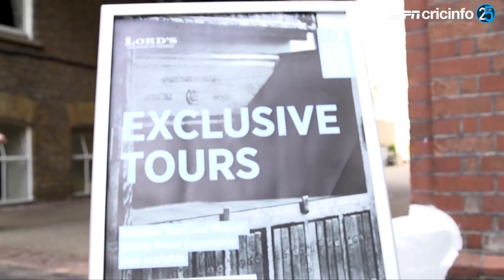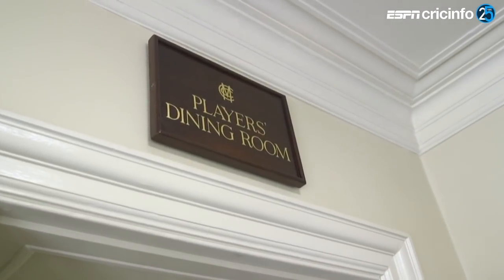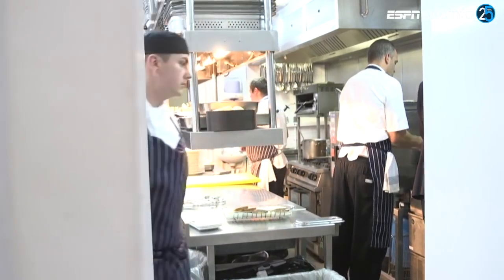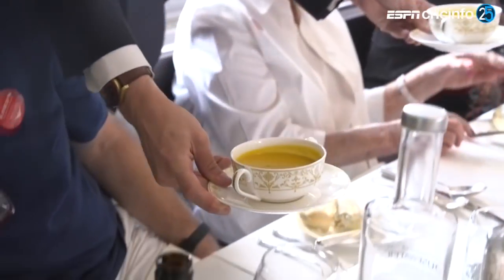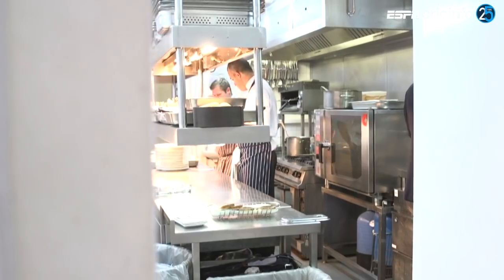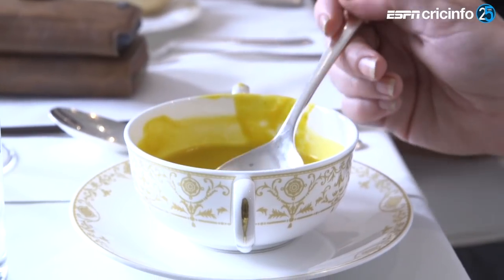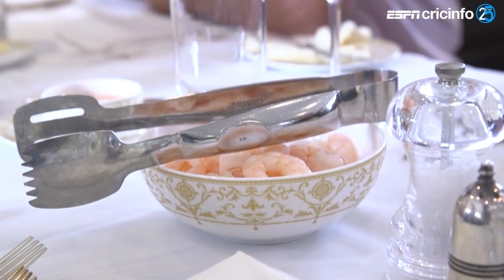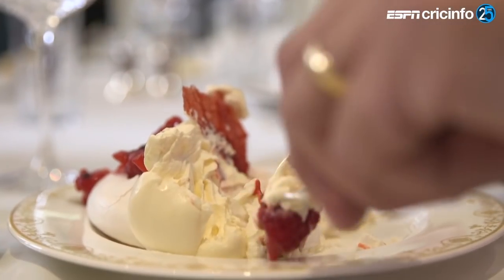Dine like a player: The Lord's lunch experience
Ever wondered what the players eat during lunch at Lord's? Well, after watching this video, you might wonder how do they play after lunch!